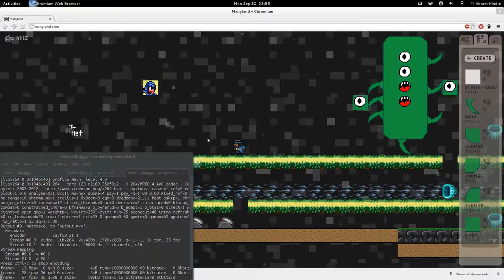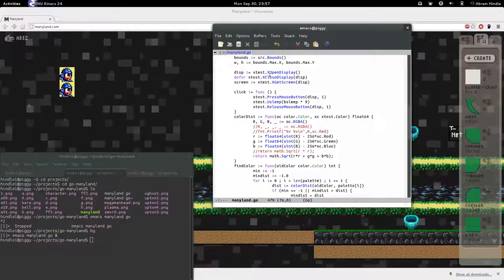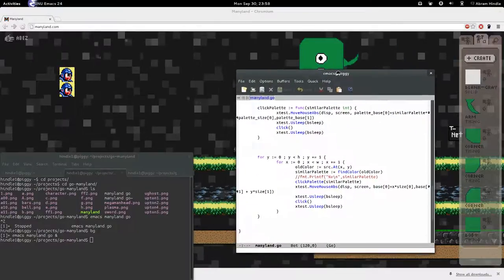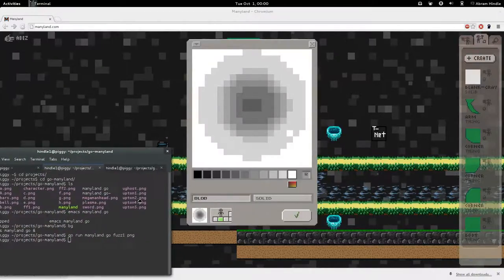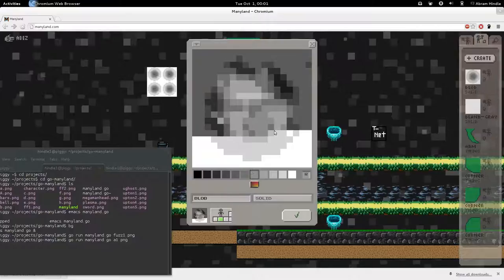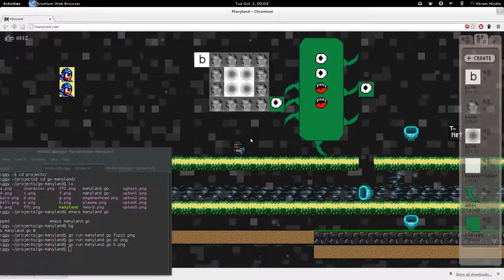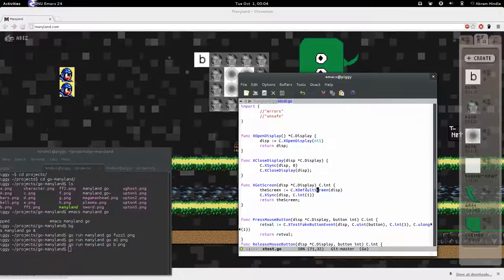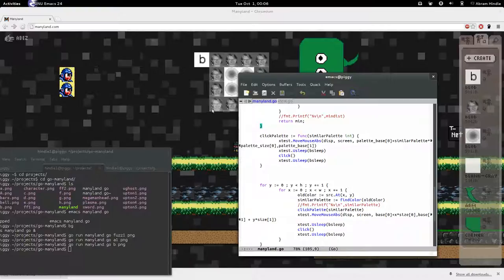Scripting Manyland with Go and xtest/xtst! golang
I was mucking around in Go just to see what it could do. So I automated drawing bitmaps in manyland. I have many of my bitmaps currently flagged (unable to use) in Manyland. Oh well, I can always make new ones.

I've decided against sharing the manyland code because it is display specific and you should learn go yourself :)